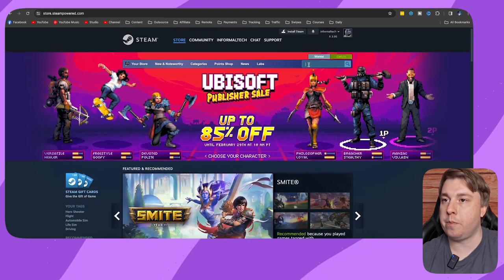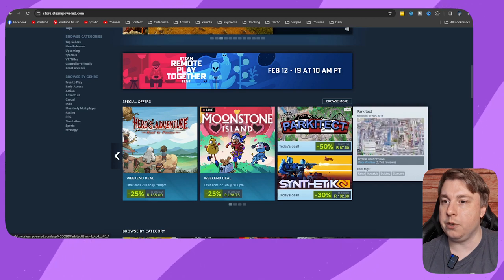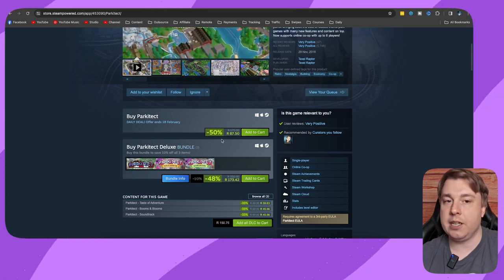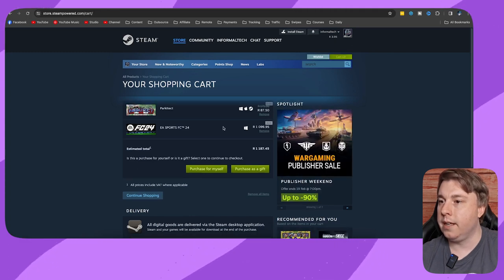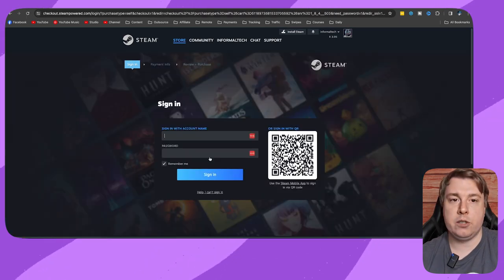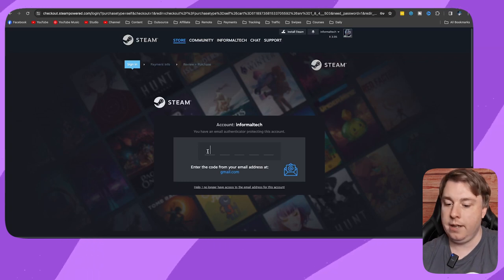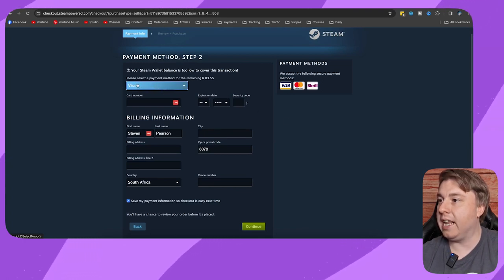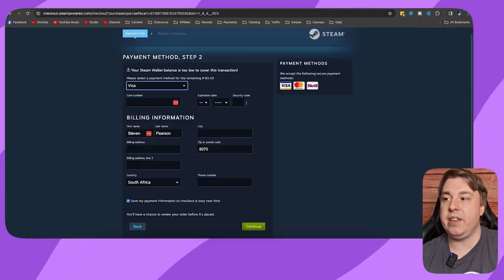How To Buy Steam Games With Visa Gift Card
Learn How To Buy Steam Games With Visa Gift Card